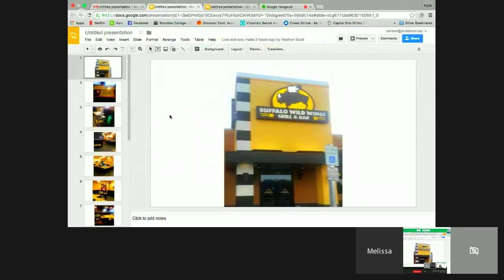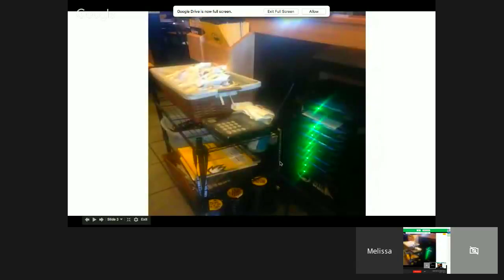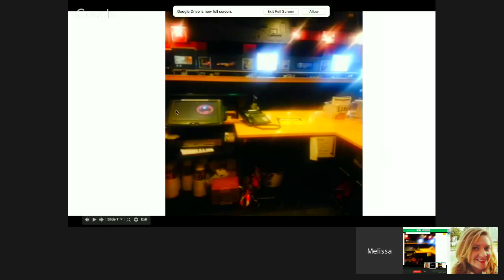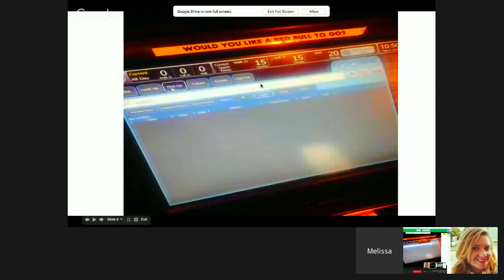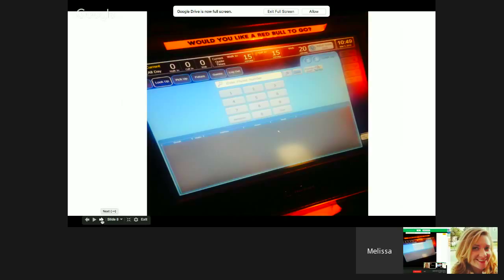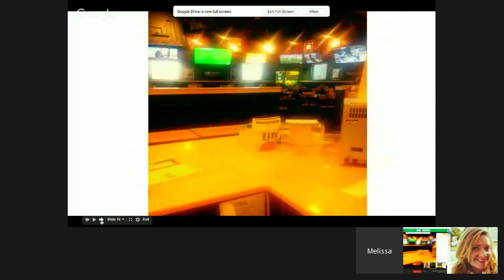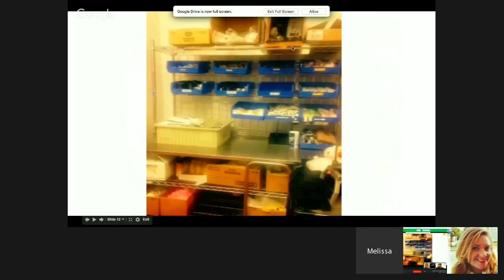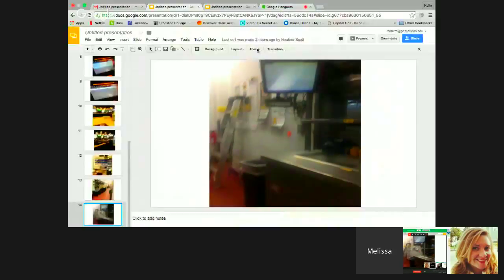Heather's Work Tour (Week 2)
Student Work Tour Webinar Week 2